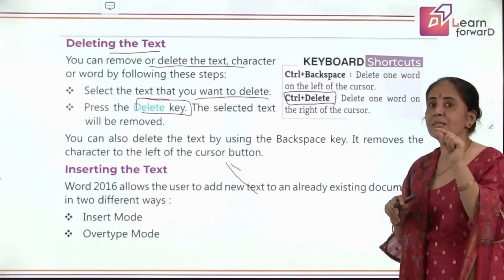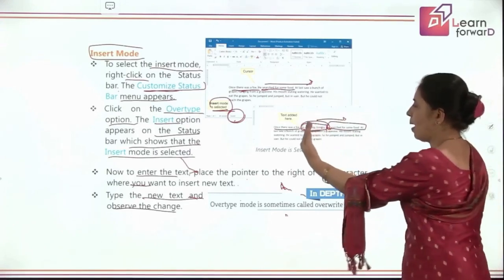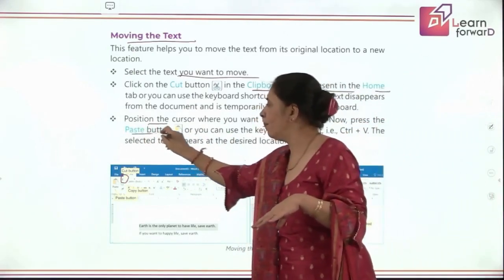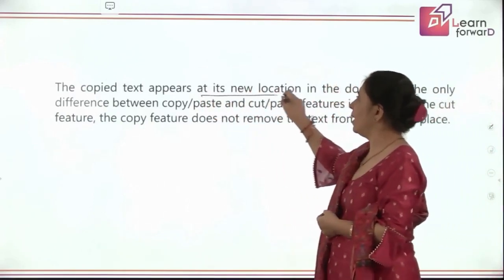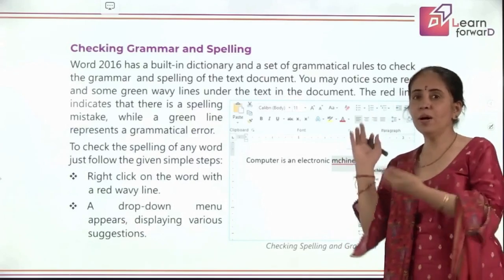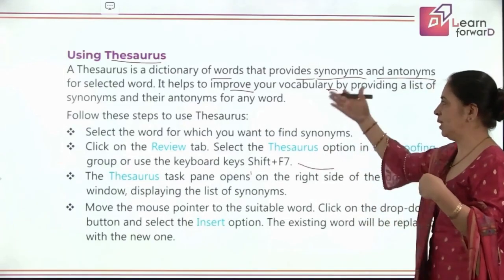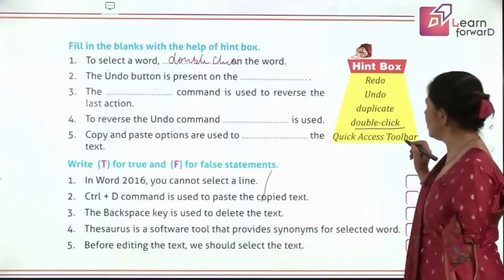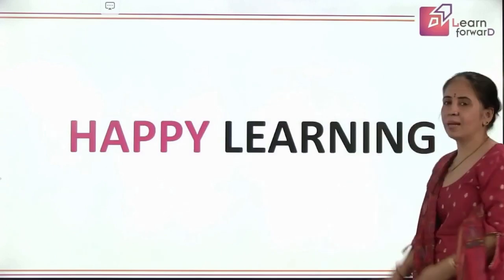LEARN FORWARD | COMPUTER 4 | C-3 | EDITING & FORMATING OF TEXT MS WORD 2016 (Part-2)